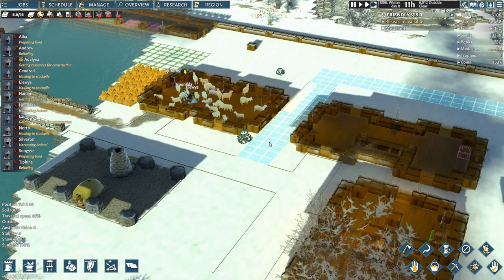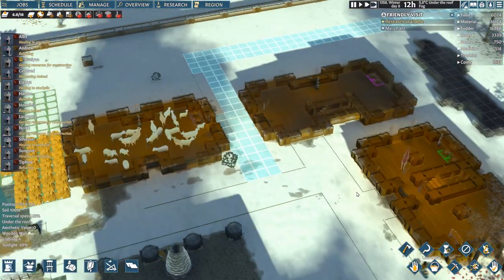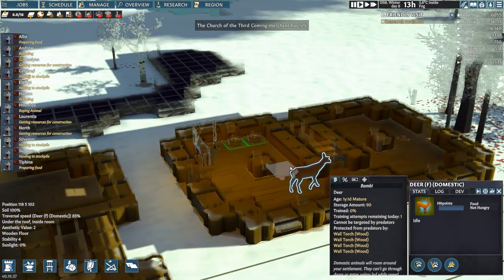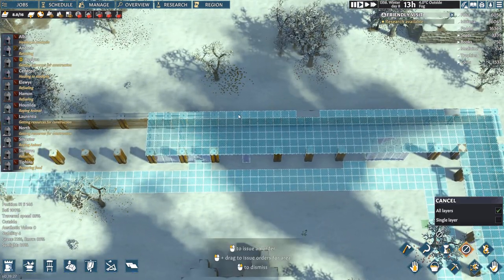Farms & Library Progress | Fallen Kingdom | Se2 Ep5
Welcome back to another Going Medieval episode in the Fallen Kingdom series. Today we got the walls completed for the new library building on the first floor, found an odd bug in our barns and we got some farming plots designed.

💬 SERIES
► Season: 2
► Episode: 5

📌 CHAPTERS
0:00 - Channel Intro
0:08 - Moving Goats
3:07 - Path Detail
5:55 - A Odd Bug
8:54 - Farm Field Work
11:09 - Everyone Grows Food
14:08 - Library Work
15:55 - Quick Updates
17:29 - Watch Next

🔊 MUSIC & SOUNDS
► Voiceover/Narration
► Game Music and Sounds
► Intro
     Artist: NEFFEX
     Genre: Alternative & Punk
     Mood: Happy
     Released: 2022
► Timelapse 1
     Title: Borderless
     Genre: Cinematic
     Mood: Inspirational
     Released: 2018
► Timelapse 2
     Title: Viking
     Genre: Cinematic
     Mood: Bright
     Released: 2018
► Timelapse 3
     Genre: Cinematic
     Mood: Dramatic
     Released: 2018
► Outro
     Artist: NEFFEX
     Genre: Hip-Hop & Rap
     Mood: Happy
     Released: 2022